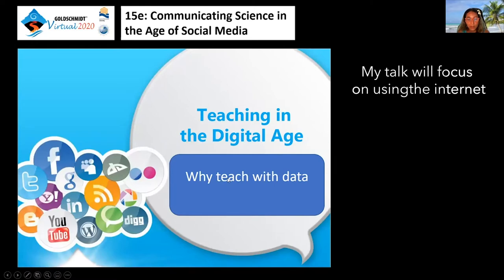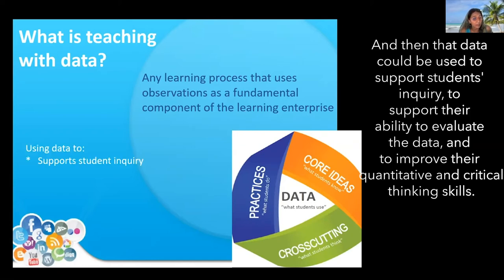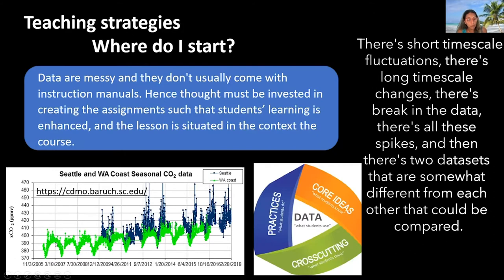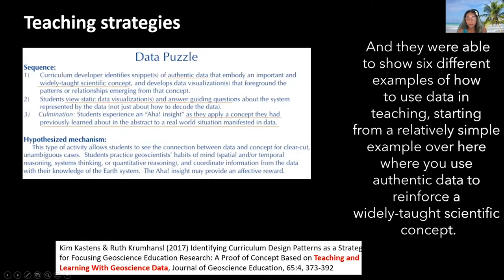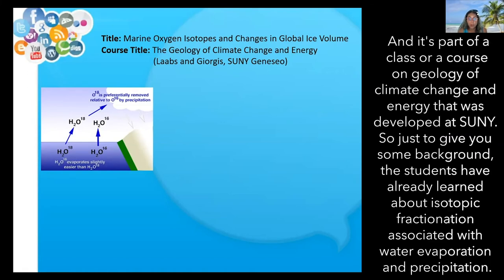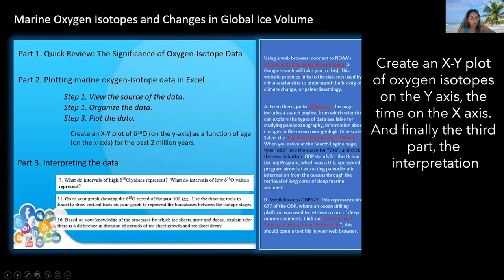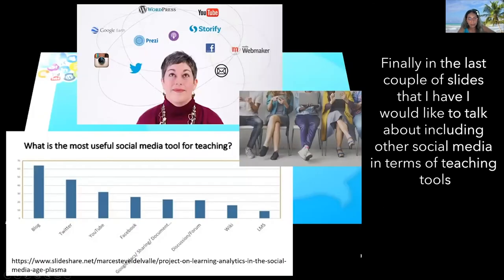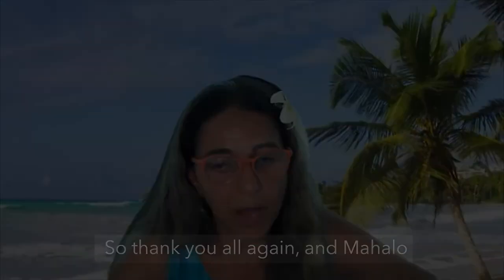Teaching with Data: Engaging Students in Learning Through the Use of Authentic Data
Adina Paytan, University of California, Santa Cruz